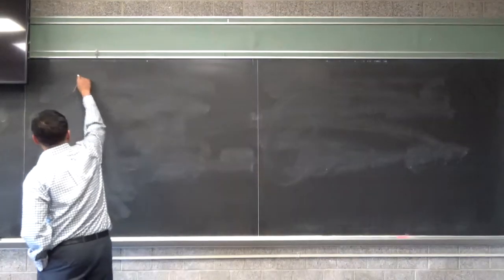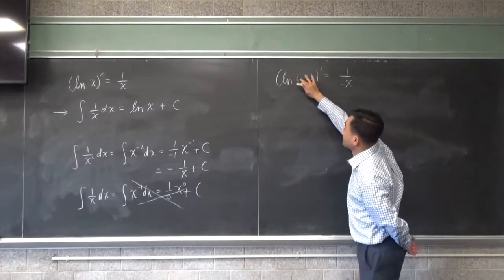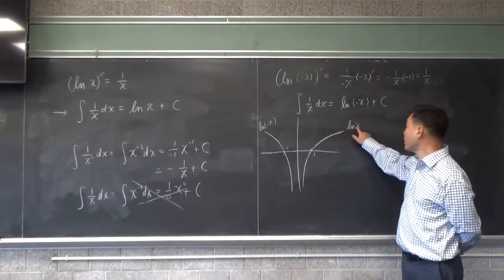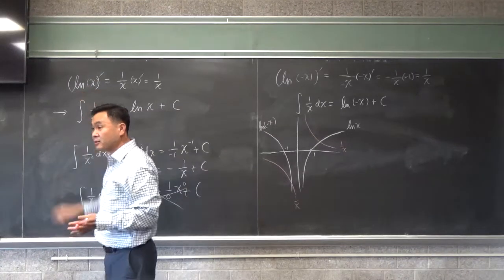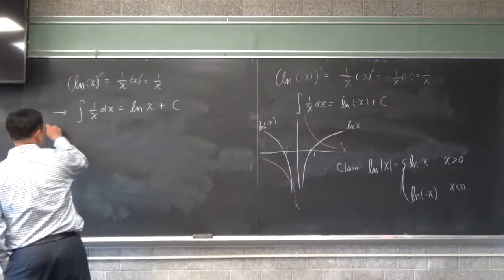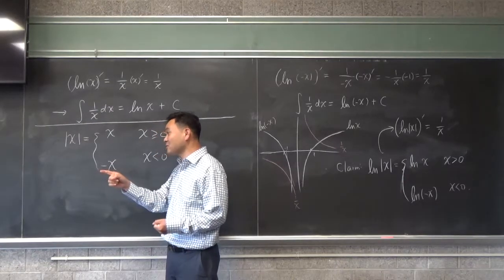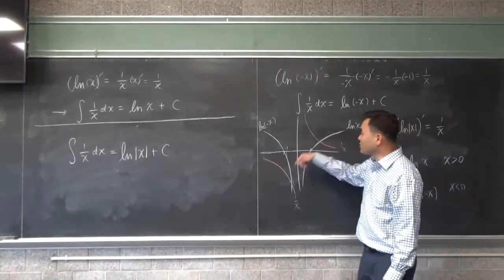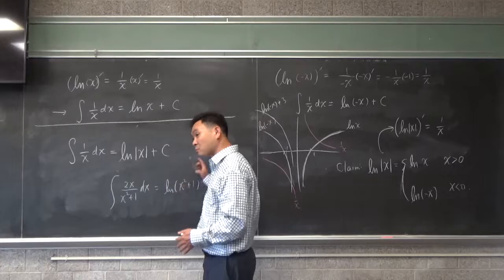Integral of 1 over x is log x